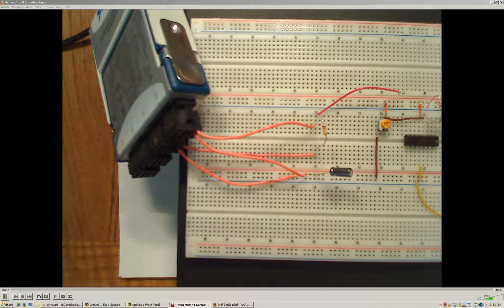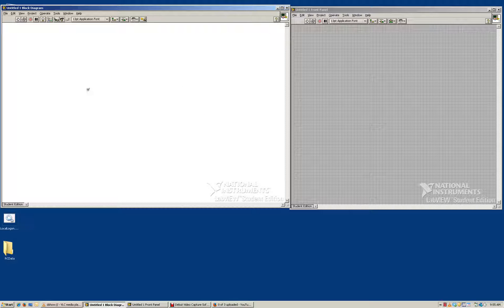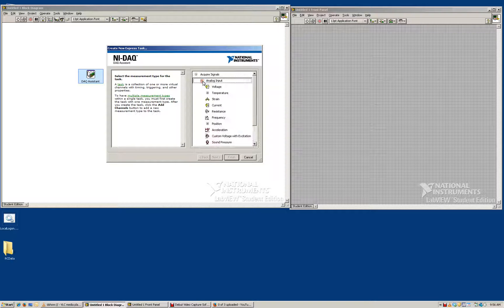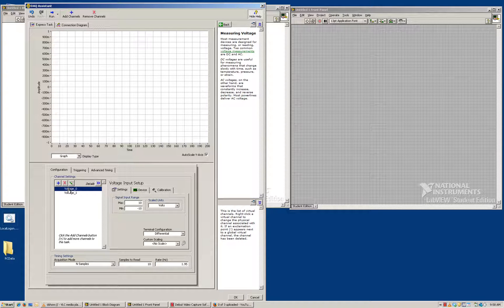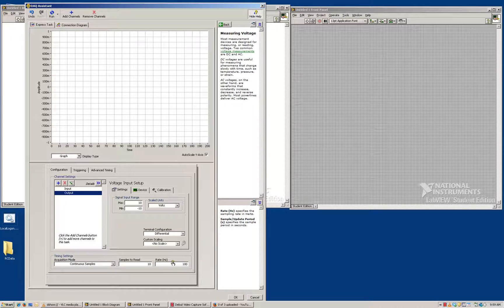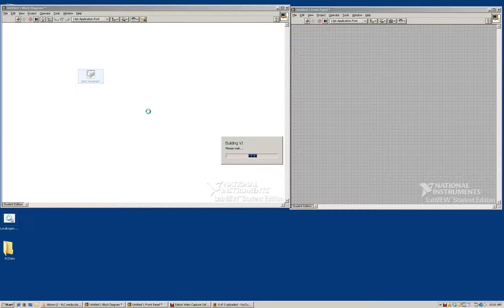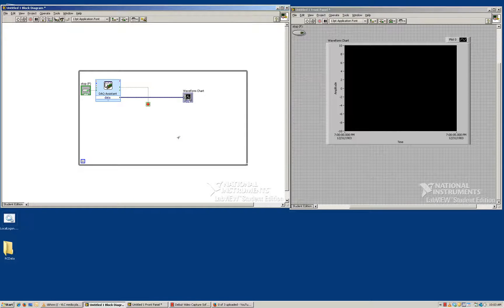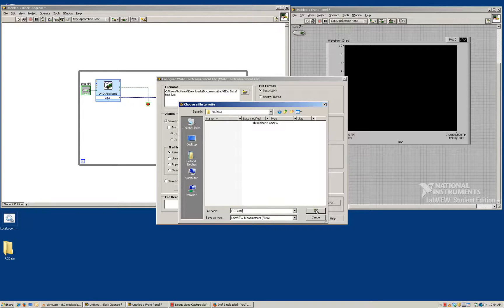ENGR 313 - RC Lab - LabVIEW Setup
Measuring the dynamic behavior of a first order system (RC circuit) using National Instruments DAQ card and LabVIEW.